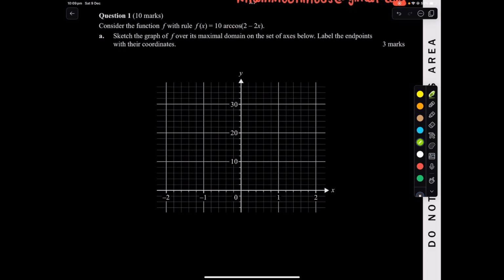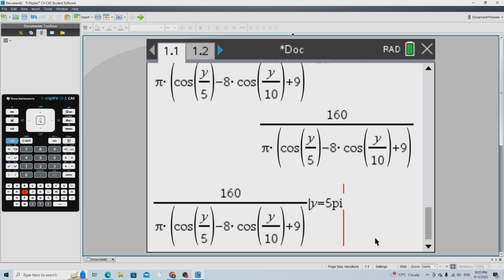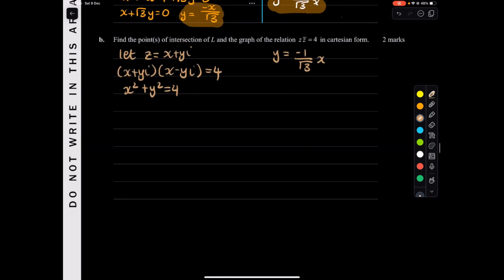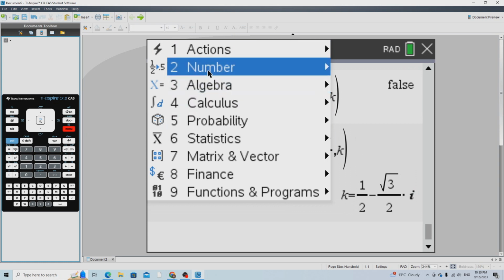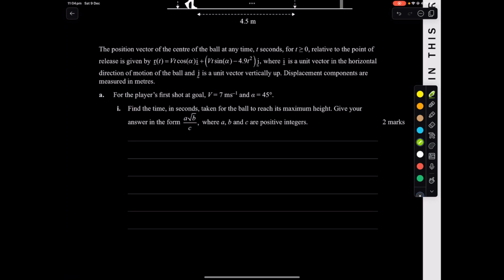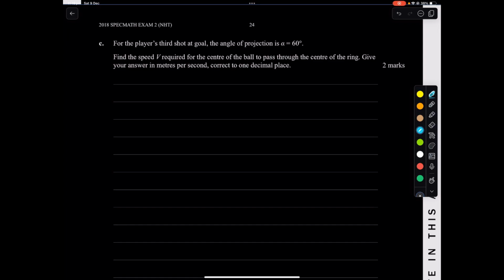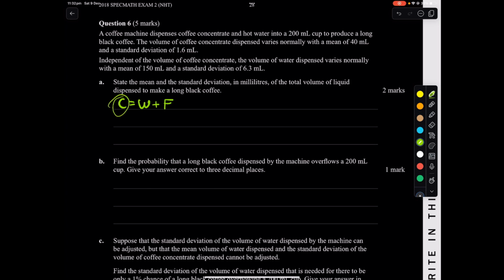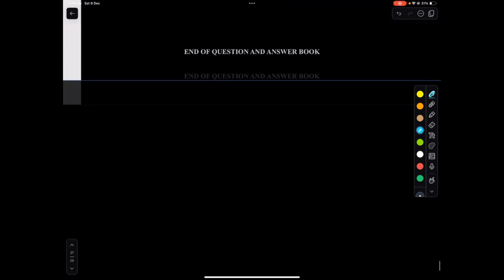2018 NHT VCE Specialist Mathematics Exam 2 Extended Response Suggested Solutions